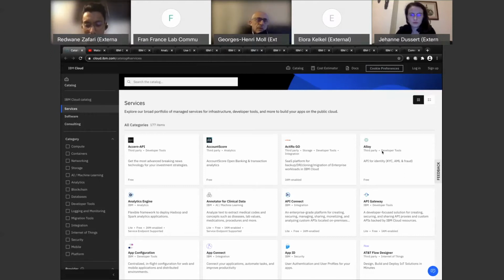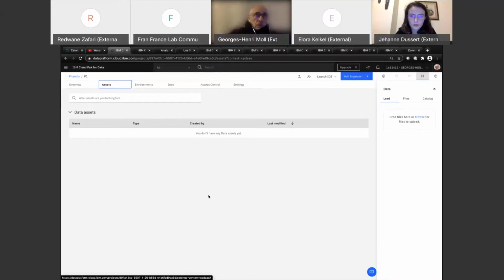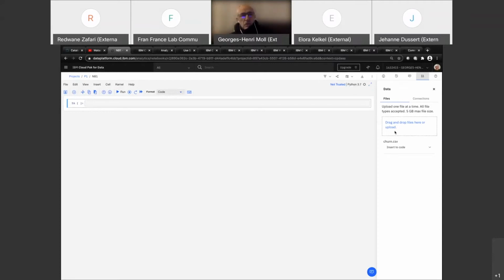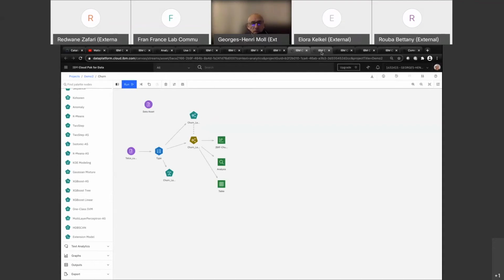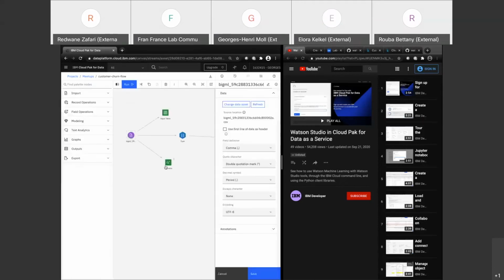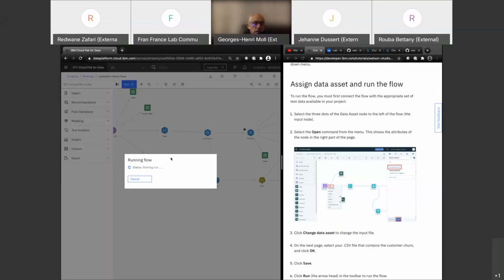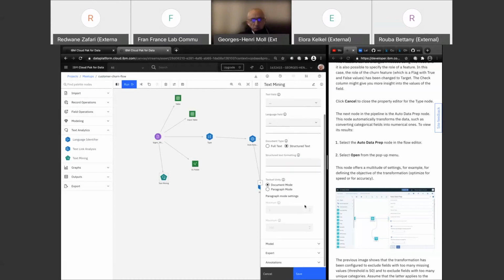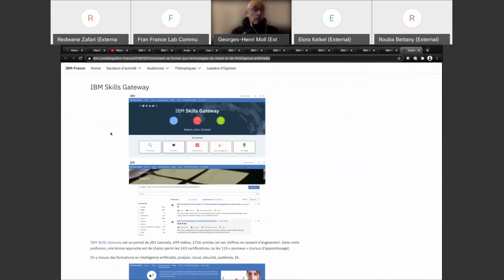CONFERENCE : Workshop IMB : Data Science & AI - 7January 2021.100% online (english) - 42AI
For this workshop, we propose to start with a quick overview of the different Data Science tools - open source and proprietary - available in IBM® Watson™ Studio.
Then we will follow with a Lab that will give you the opportunity to build and graphically evaluate Machine Learning models using the SPSS Modeler workflow function in IBM® Watson™ Studio. SPSS Modeler flows in IBM® Watson™ provide an interactive environment for quickly building learning models from data capture, data transformation, model building and evaluation, without the need for code.
We will use a customer attrition data set. You will learn how to create a model to predict Client Churn with a non-programmed approach.
This workshop will be led by Georges-Henri Moll, IBM Digital Developer Advocate - Data Scientist - Master Inventor
Enjoy the workshop !

42AI Team
visit 42ai.fr